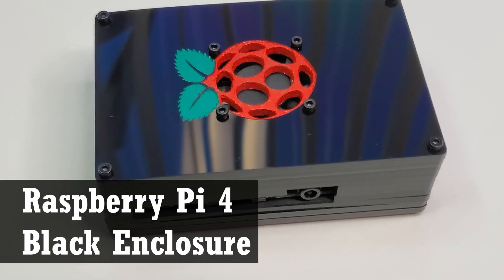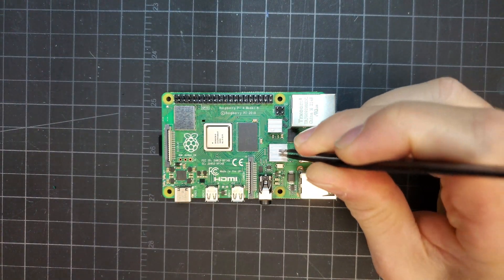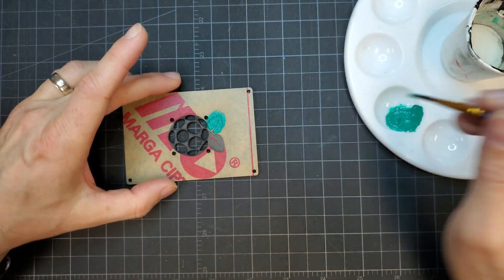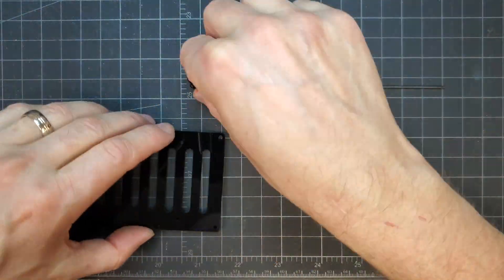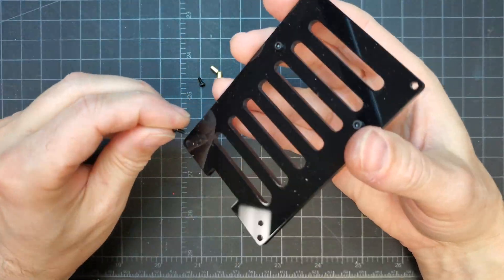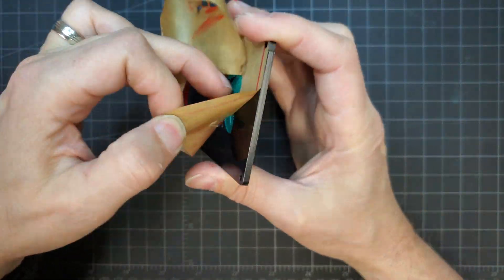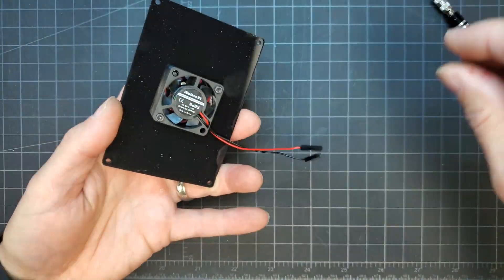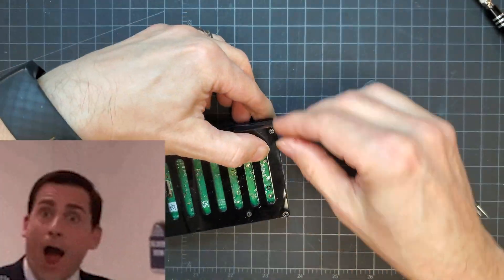Raspberry Pi 4 Laser Cut Black and Painted Acrylic Computer Enclosure Case - Design File Available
We made a black acrylic case for our Raspberry Pi 4 using our Trotec Speedy 400 Laser. This style of case uses stacked 1/8" thick acrylic pieces to make something unique and see-through. Given the small size and thickness of the material, this is a terrific project for any hobby or industrial laser. :-)

Links to items used in this project*:

Stand-offs M3x5mm Female-Female
Stand-off Assortment Kit
M2 Screw Assortment Set
Raspberry Pi 4 Fan/Heatsink Option 1
Raspberry Pi 4 Fan/Heatsink Option 2

Other items used in our projects*:

Application Tape 12 inch
Application Tape 24 inch
Silicone Glue Kit
Clamps for Woodworking
Clamps
Binder Clips for Clamping
E6000 Craft Adhesive
Aluminum Foil Tape
Painters Tape
Wood Glue
Precision Screwdriver Kit
Acrylic Paints
Metallic Acrylic Paints